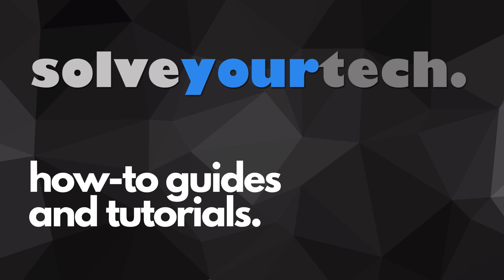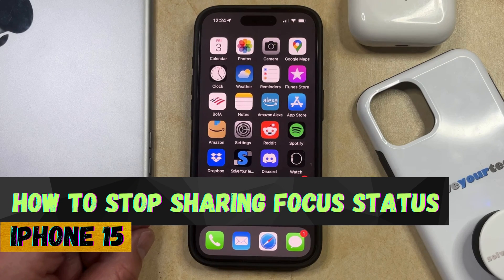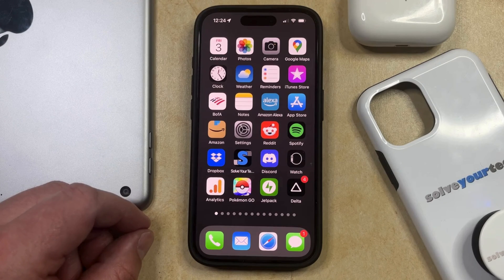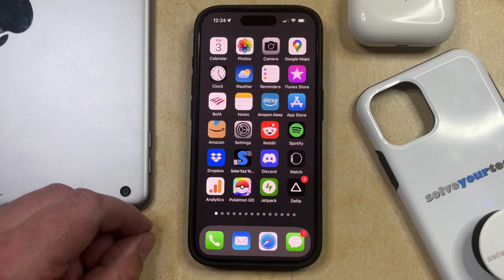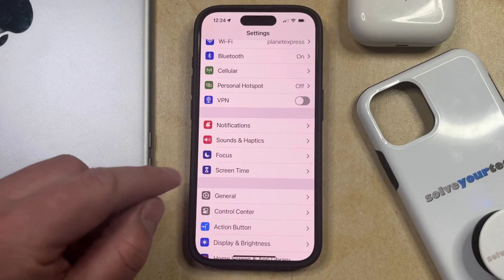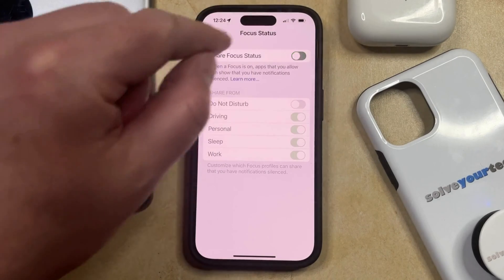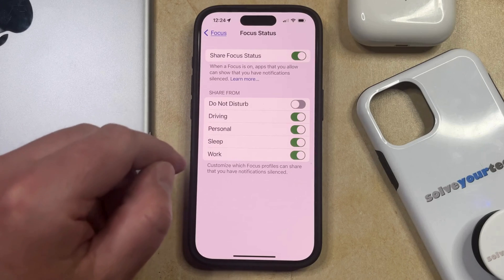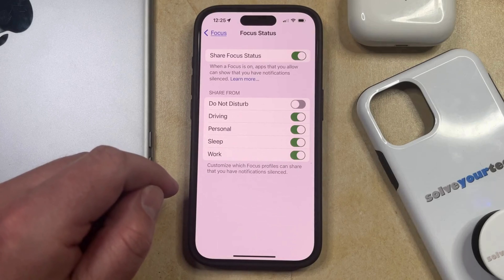How to Stop Sharing Focus Status on iPhone 15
This video will show you how to stop sharing focus status on iPhone 15. Once you complete this tutorial, your contacts will no longer see the message that your notifications are silenced.

You can stop sharing iPhone 15 focus status with the following steps:

1. Open Settings.
2. Choose Focus Status.
3. Turn off Share Focus Status.

Alternatively you could leave this setting enabled, but choose not to share it for specific focus modes instead.

00:00 Introduction
00:14 How to Stop Sharing Focus Status on iPhone 15
01:10 Outro

Related Questions and Issues This Video Can Help With:

- How to Stop Sharing Focus Status on iPhone 15 Mini
- How to Stop Sharing Focus Status on iPhone 15 Plus
- How to Stop Sharing Focus Status on iPhone 15 Pro
- How to Stop Sharing Focus Status on iPhone 15 Pro Max